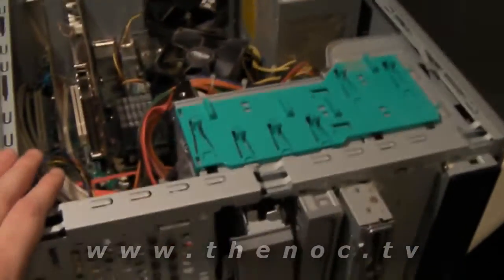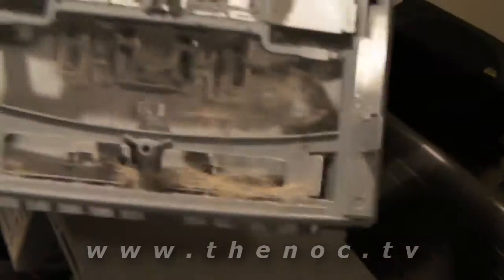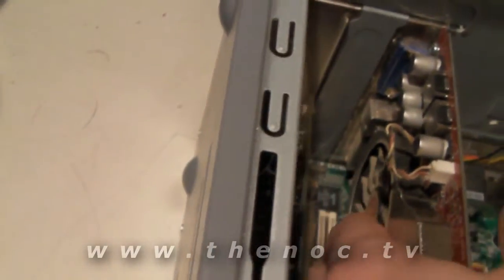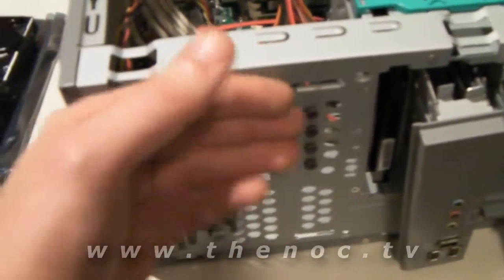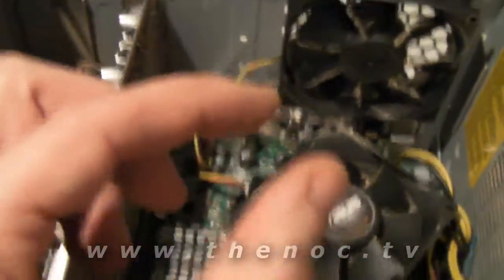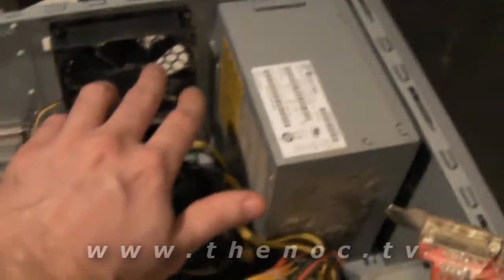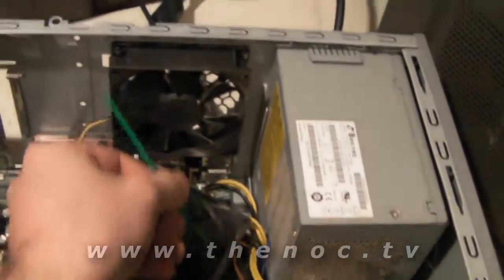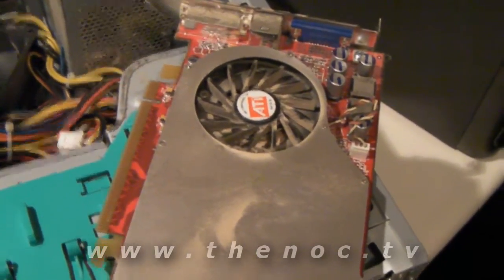Cleaning dust, dirt, and other grime from your desktop computer in HD!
Prevent issues with your system, clean out the dust, dirt, and other grime that builds up in your system every couple of months. You can save yourself all kinds of issues, from blue screens, to freezing, to even poor performance.

Keeping your system clean is key to making sure it has a long life of working properly for you. Processors, power supplies, hard drives, motherboards, and graphics cards all last longer when kept clean and free of dust.